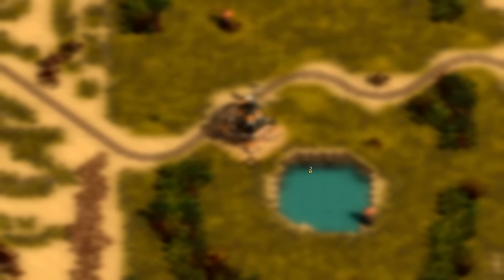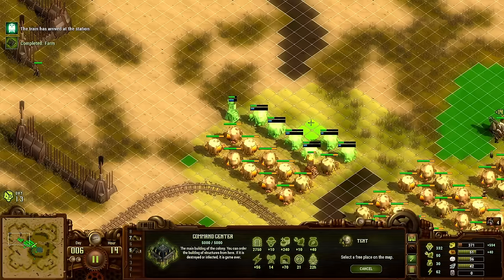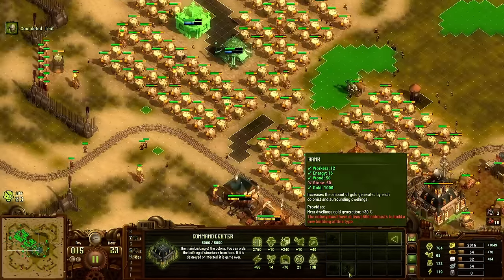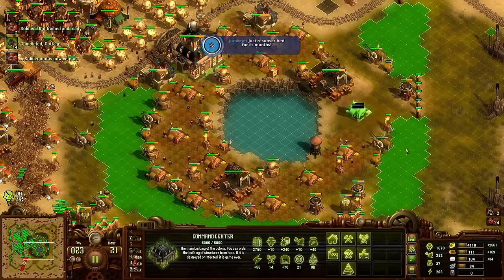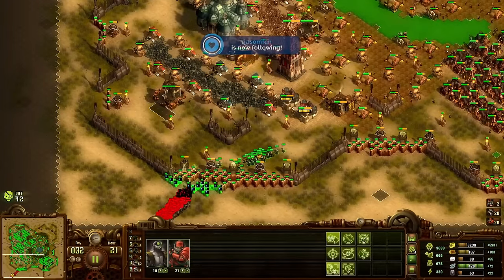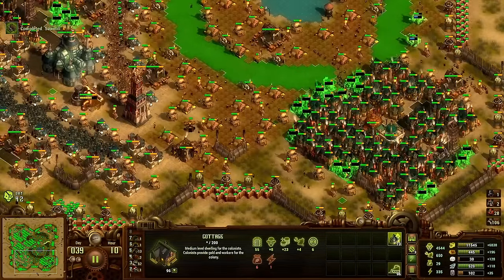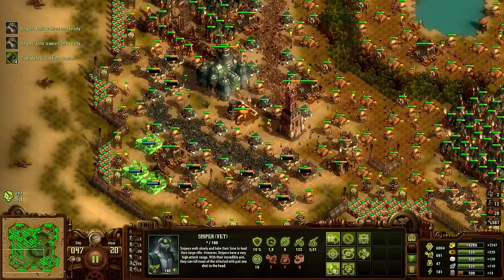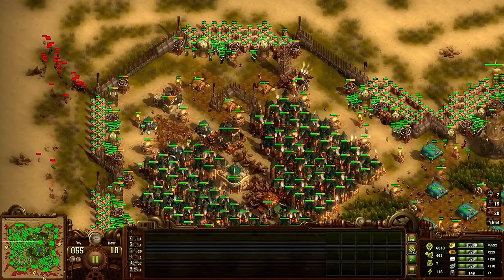They are Billions - 1600% Campaign: The Resistance